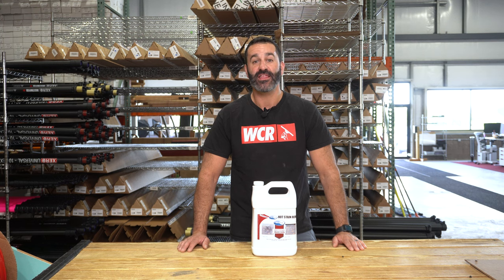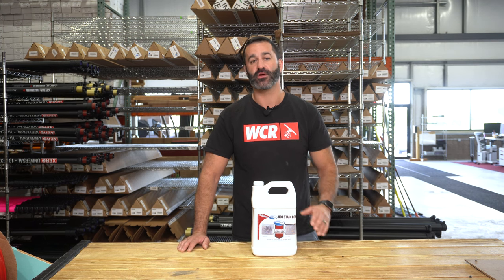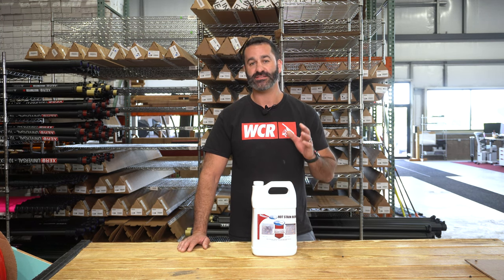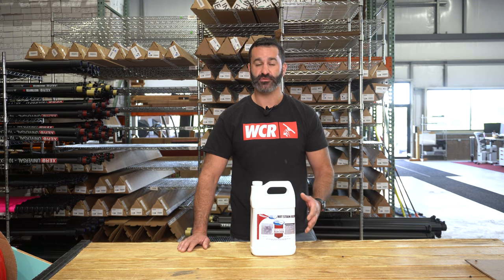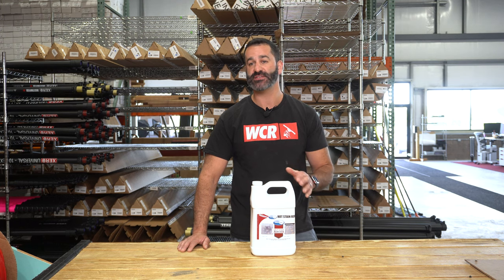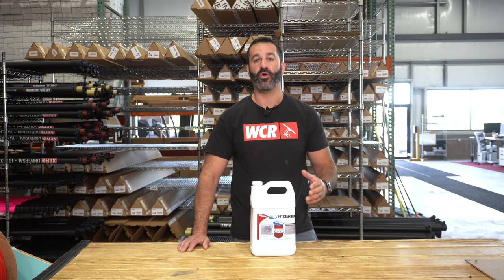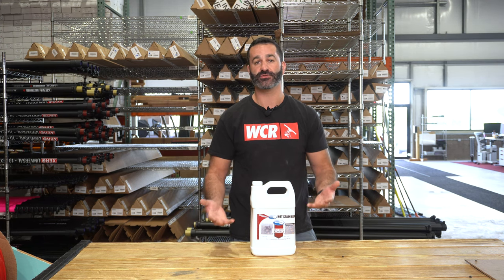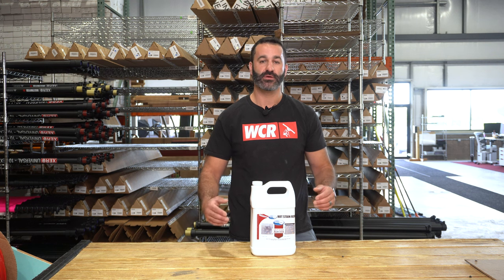Hot Stain Remover!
This powerful, high pH cleaning product is designed to remove food-based oils and heavy carbon deposits from metal, wood, stone, brick, and more! Bring the life back into those drive-thrus, dumpster pads, or any type of stained concrete.